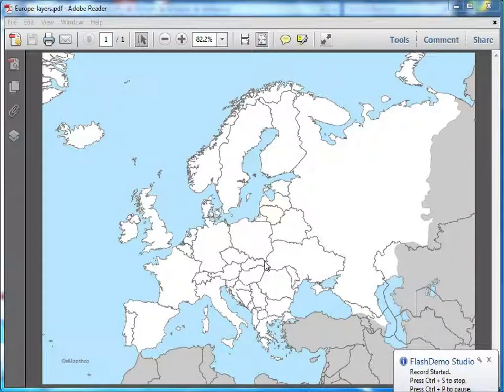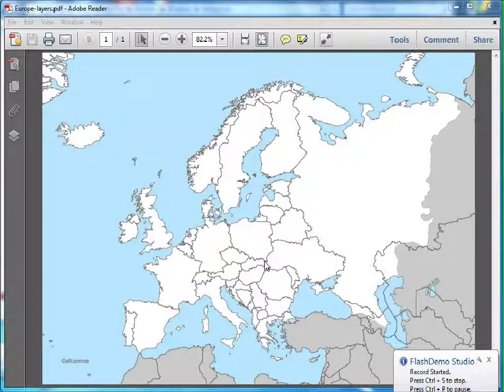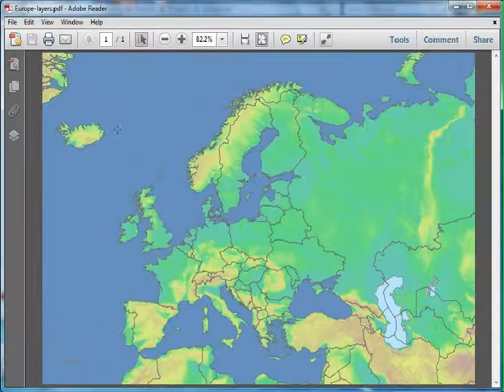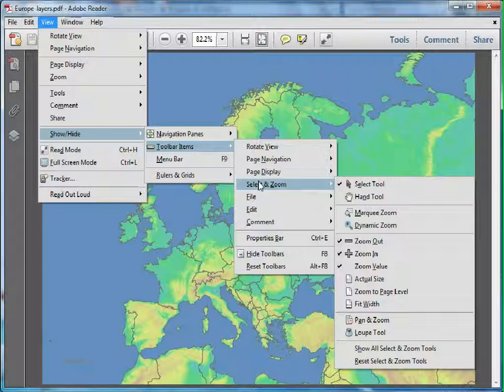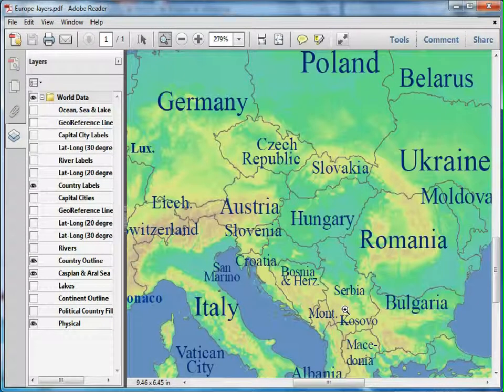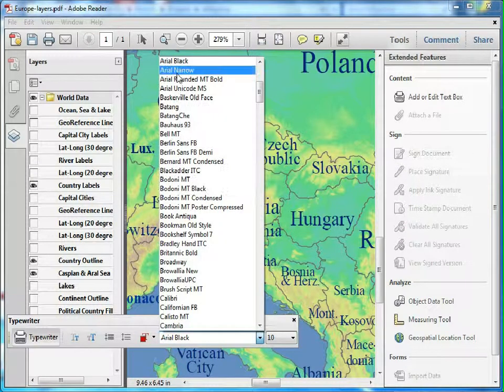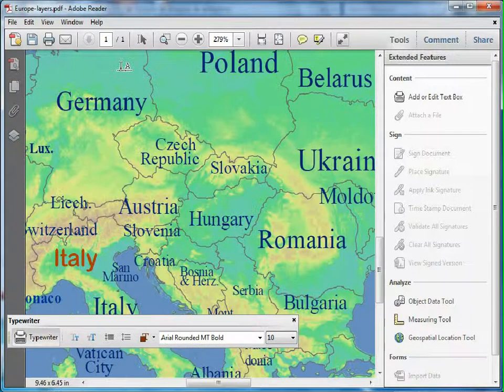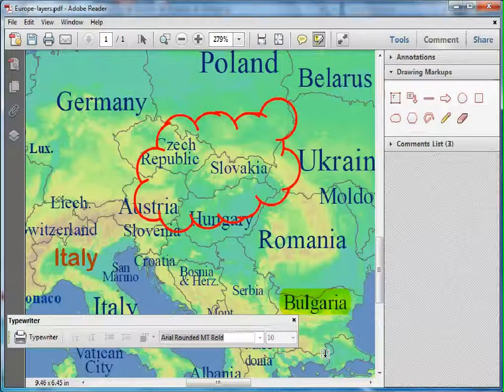eMapshop using Adobe Reader 10.x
Get the max out of your eMapshop by knowing all the ins and outs of Adobe Reader's capabilities.  Turn layers on and off, add text to the map and measure distances in miles